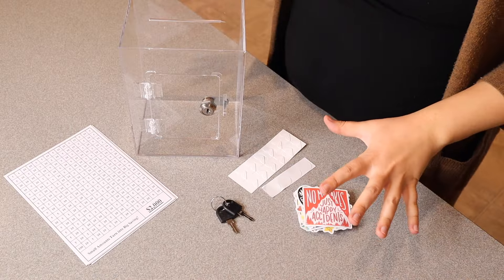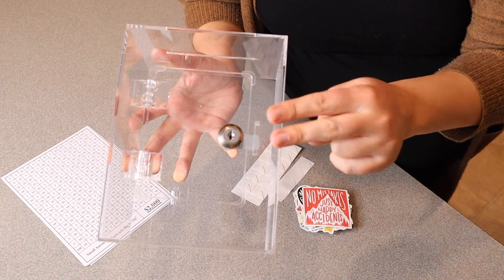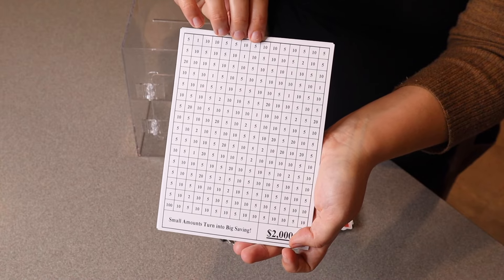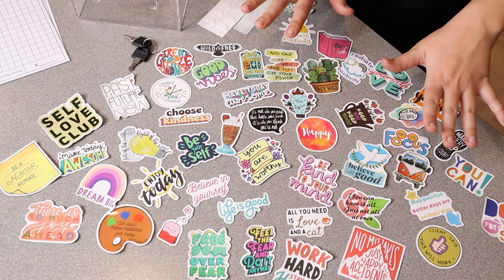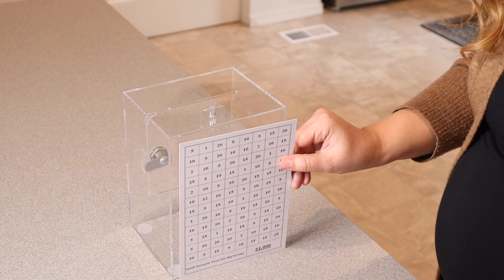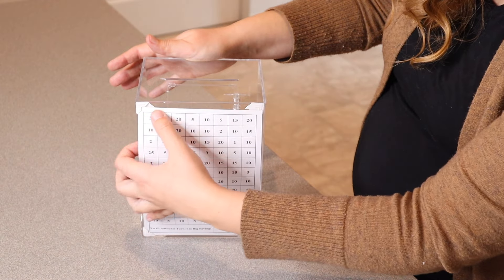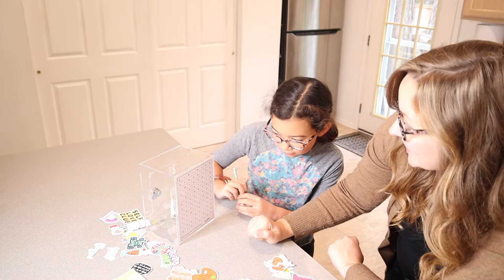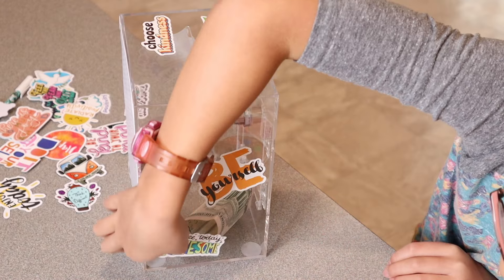Piggy Bank Review | for Adults Kids, Money Bank Cash Vault, Reusable Savings Box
👇👇 PRODUCT LINKS 👇👇
Piggy Bank

👇Try Amazon Prime for 30 Days FREE!👇

Durable& Reusable: Equipped with a lock and two keys, you can easy access without damaging the piggy bank. Perfect for ongoing savings challenges with simple coin and bill insertion. Made of lightweight yet durable acrylic, the transparent design lets you see your savings grow, encouraging you to meet your financial goals.
Multiple Savings Plans: Offers five preset savings goals ($1,000, $2,000, $3,000, $5,000, and $10,000) plus three blank sheets for personalization, ideal for special occasions or teaching children financial responsibility.
Large Capacity: this clear savings bank with size of 5.91"L x 4.72"W x 7.87"H, making it perfect for storing both coins and bills. Ideal for adventure funds or everyday savings, it offers ample space for your financial goals.
Enjoy Your Own DIY Savings Plan: This unique coin bank comes with 50 inspiring and colorful stickers, along with self-adhesive corners for easy application. Adding your goal or your dream destination photo with corner stickers, and personalizing your savings box to match your style, makes saving money more enjoyable and engaging. Watching your savings grow with a box that's as unique as you are!
A Perfect Gift: The moeny saving box is a practical and stylish gift for kids, family, and friends for birthdays, Thanksgiving Day, Christmas, New Year, parties, holidays and more. It also doubles as a decorative piece, fitting seamlessly into any home, office, or classroom decor.